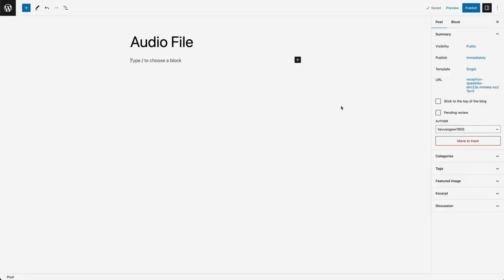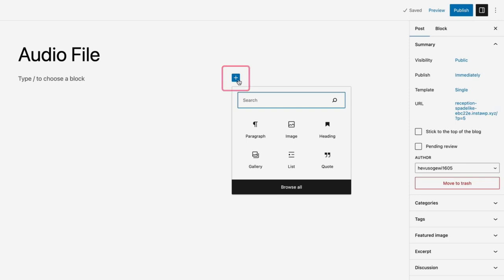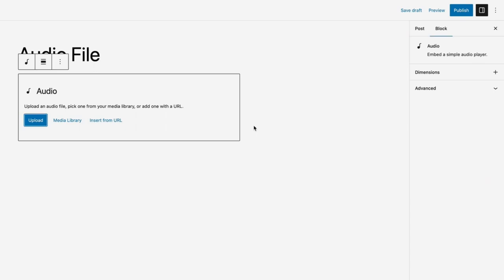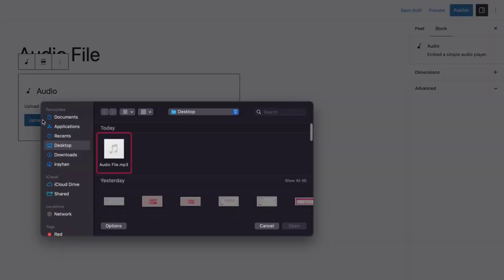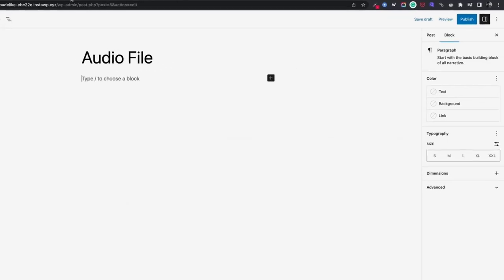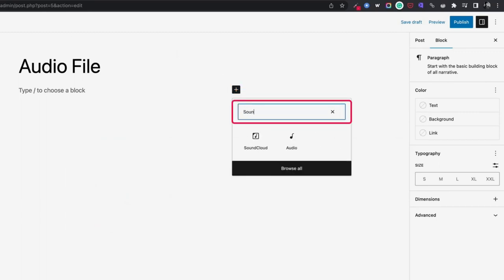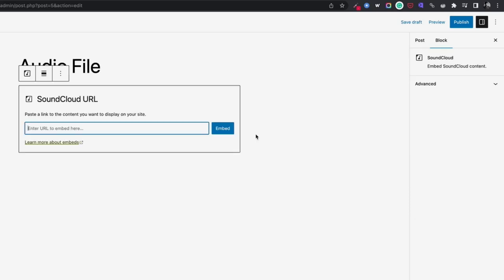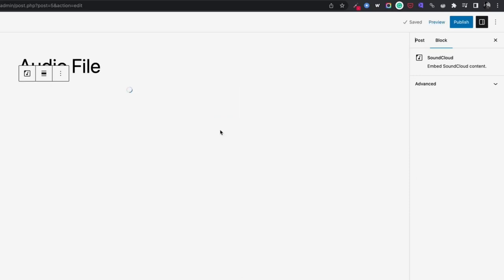How to Add Audio to WordPress (3 Easy Ways)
Learn how to audio files to your WordPress sites.